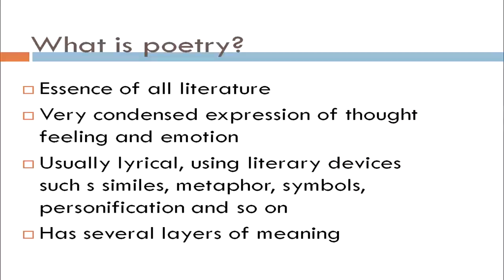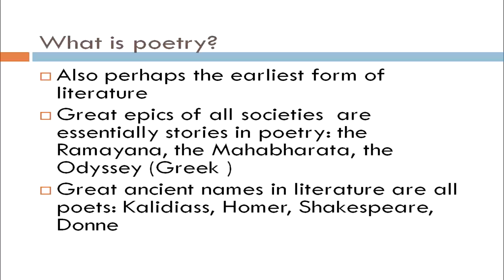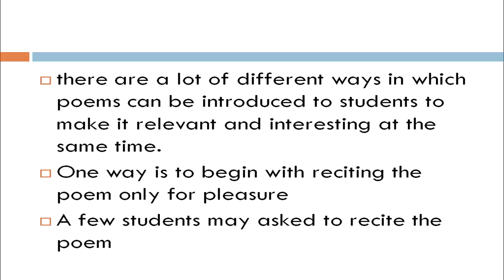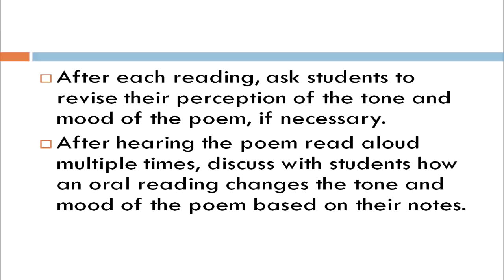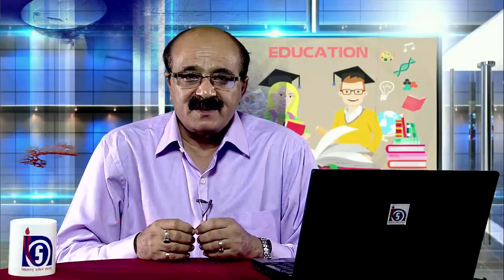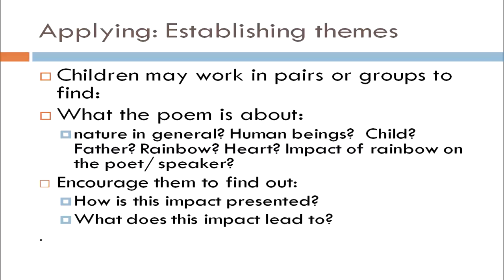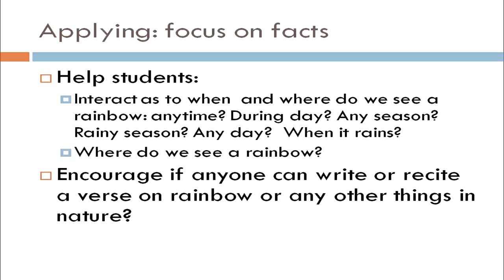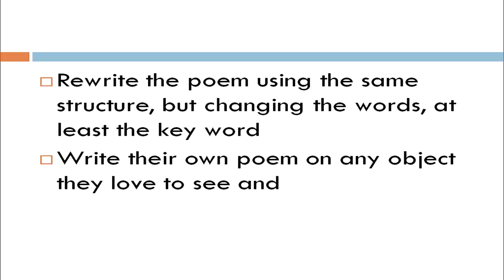COURSE 503 DR SUBODH L 67 POETRY